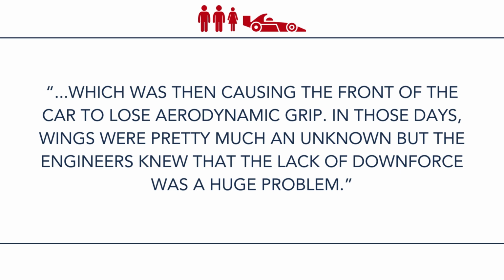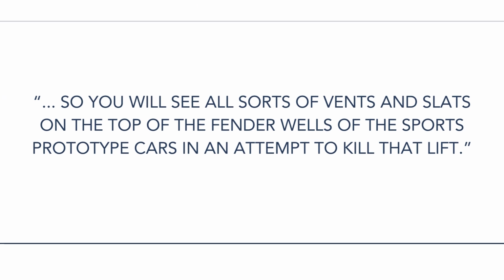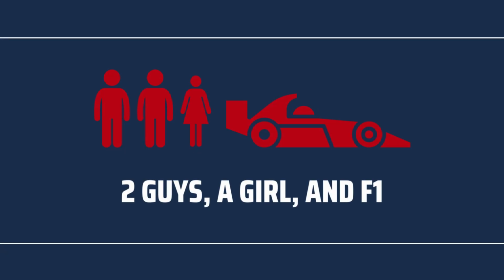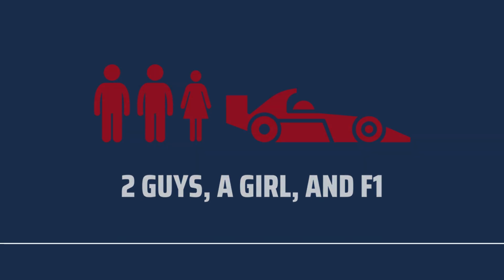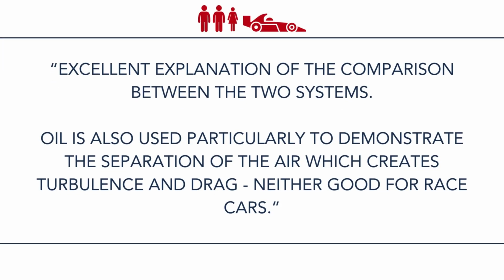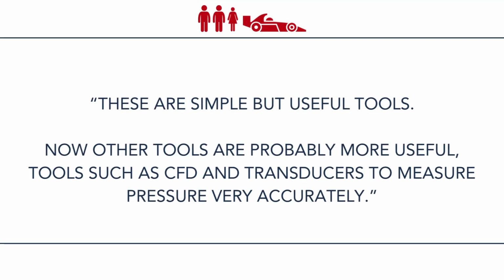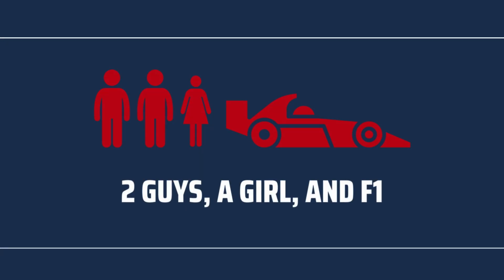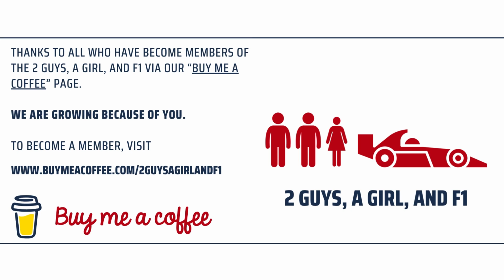Listener Question | Aero 101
Have you listened to the recent F1 Tech Talk episode, Aero 101? If not, make sure to check it out.

Following that episode, John, Dick, and Sabrina received a question and wanted to share it with the 2 Guys, A Girl, and F1 community.